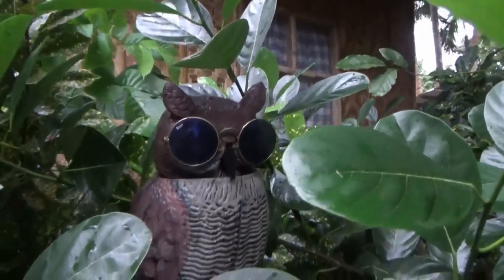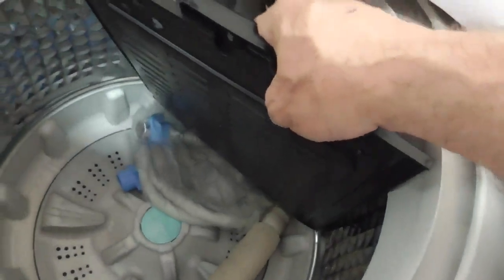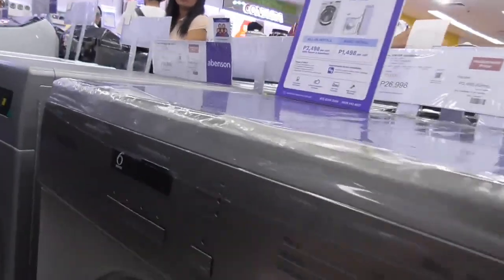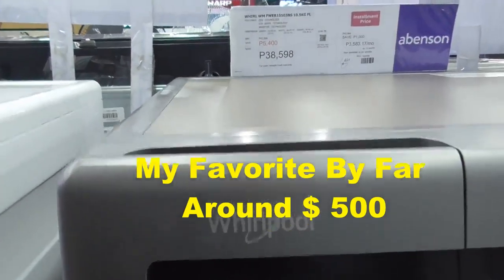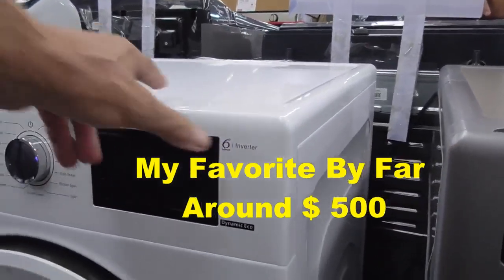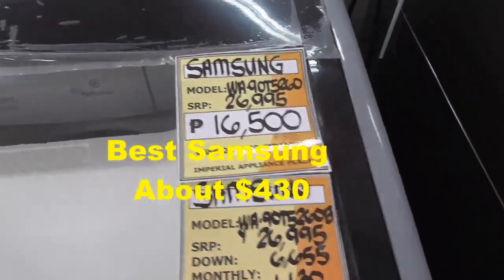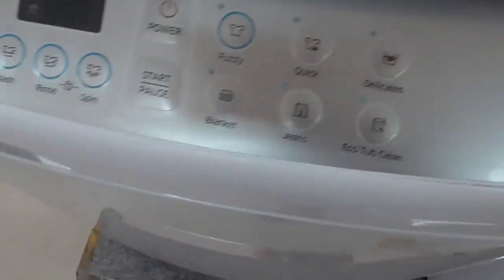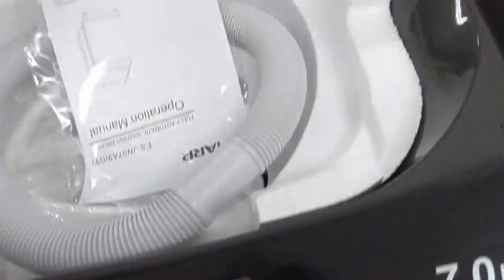Shopping For A Washing Machine For Marife